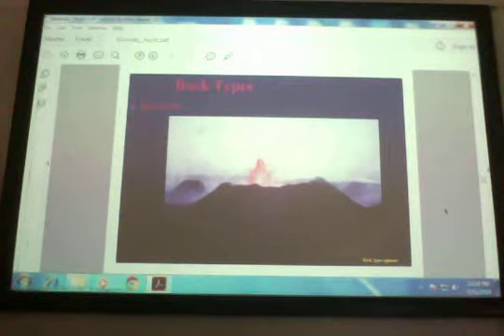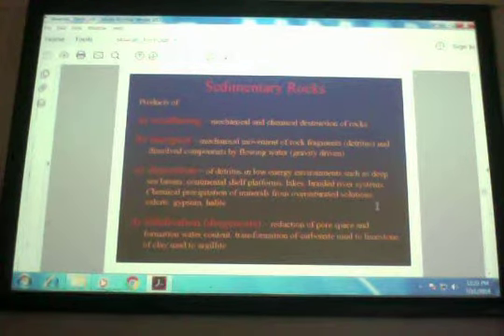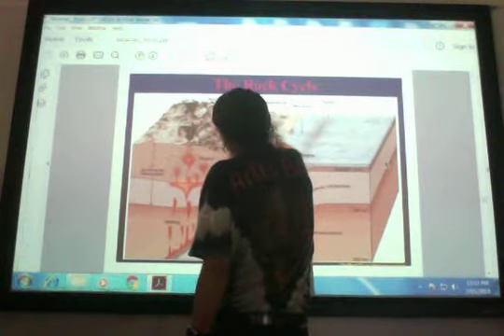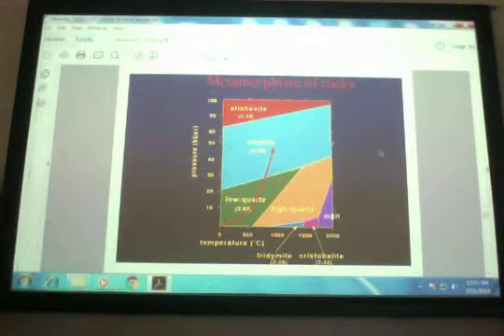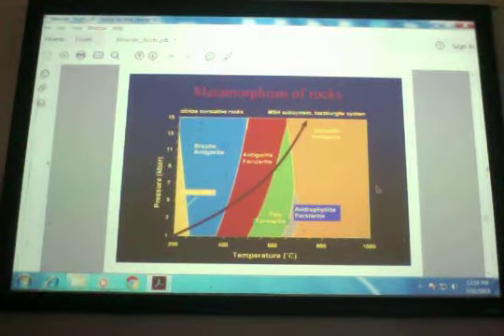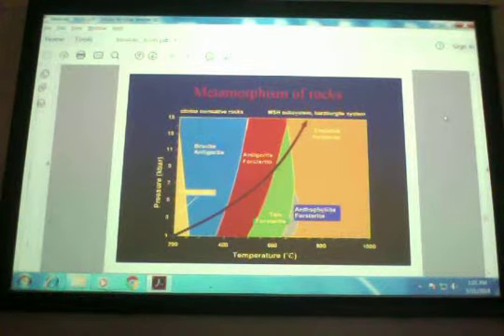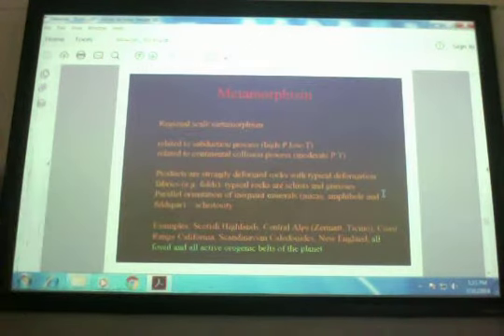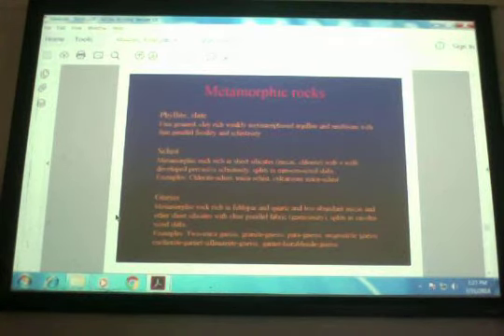Movie3 ES203 31 07 2018